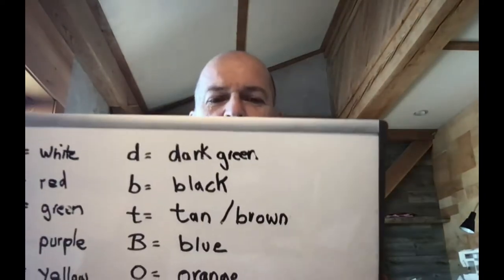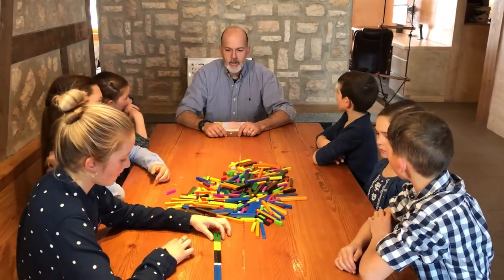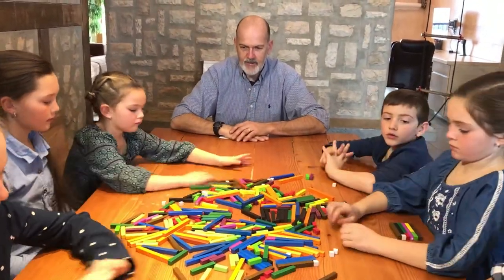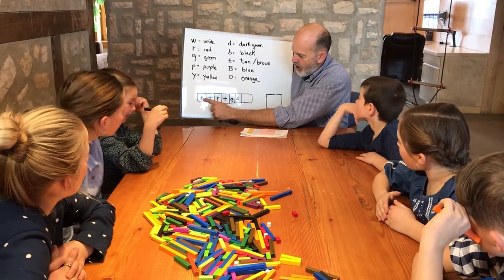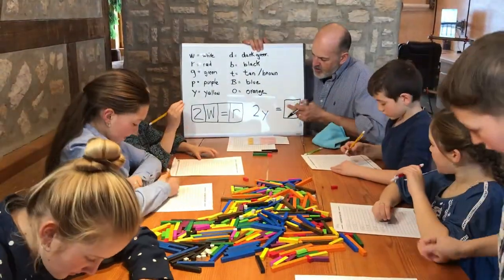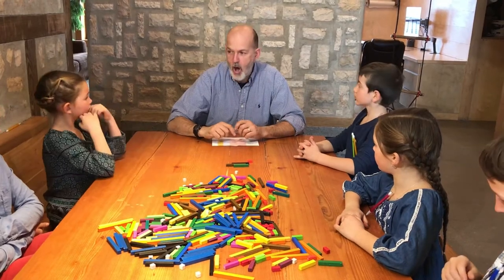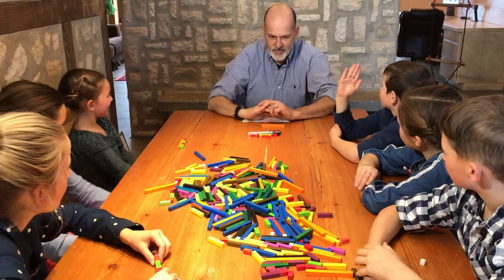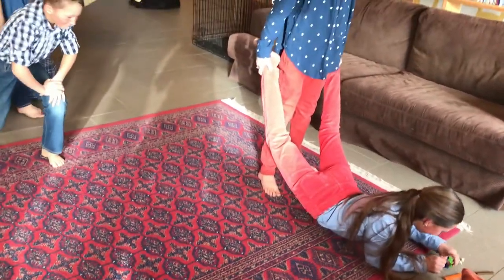Thinking On Your Feet Mathematics - Week 3 (PERSONAL STORY, ANXIETY IN CHILDHOOD)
Learning Math with Cuisenaire Rods.

Interesting talk about dealing with anxiety in childhood. The importance of connection to the parents. Some personal history about my life and how we have to start with honesty.